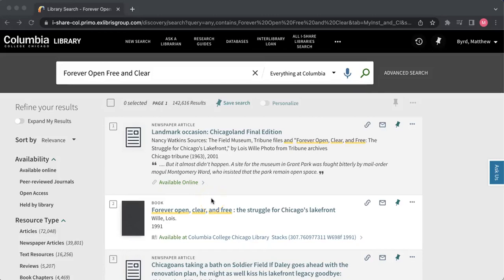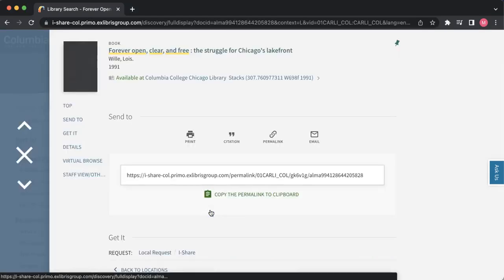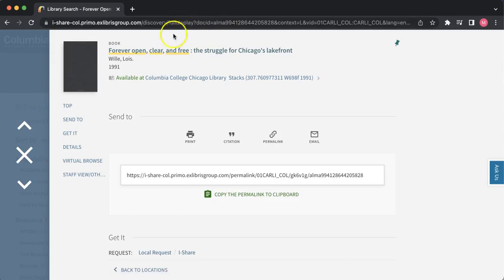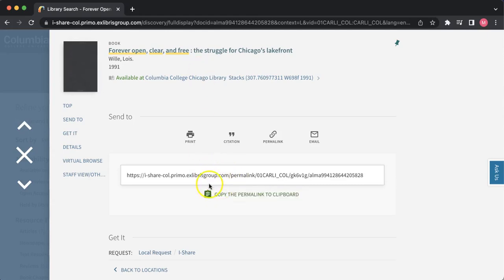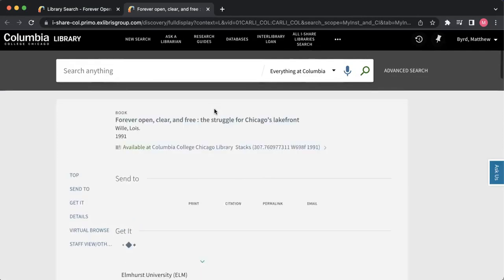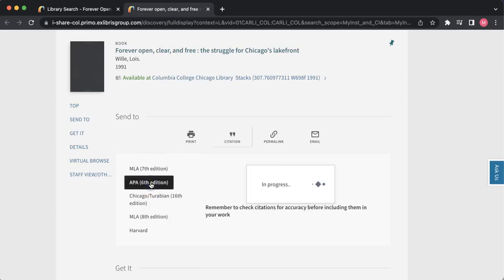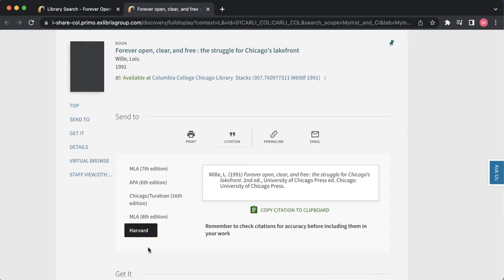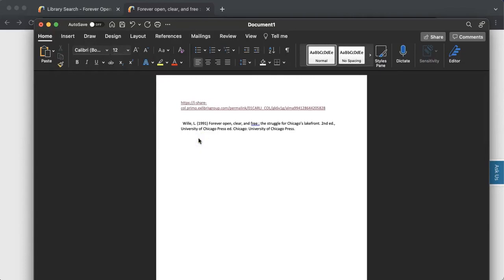How to Use the Permalink and Citation Tools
A tutorial on how to use the Permalink and Citation tools on the Columbia College Chicago Library